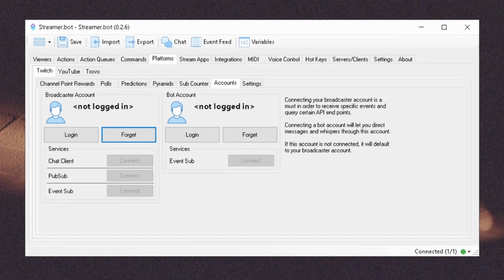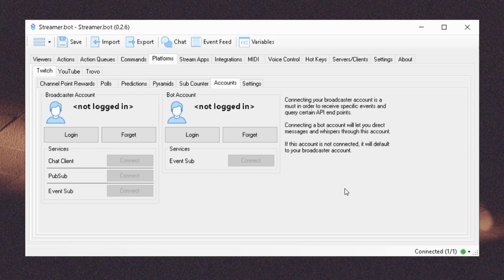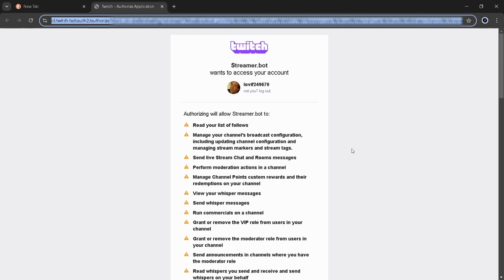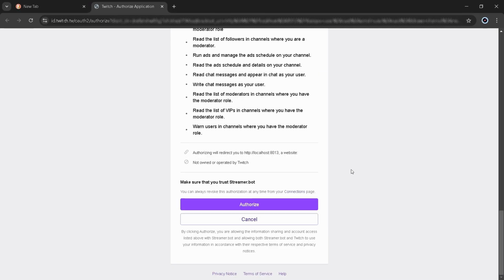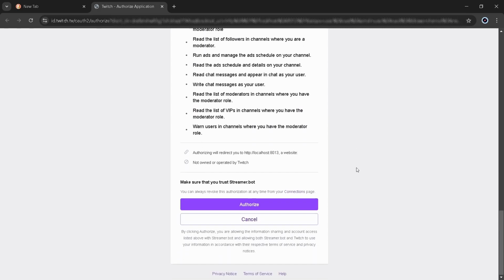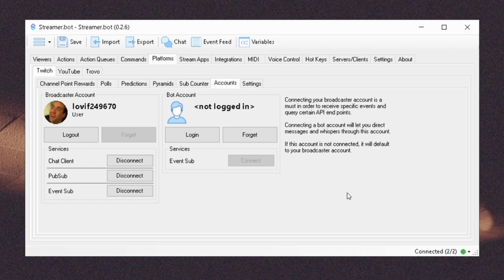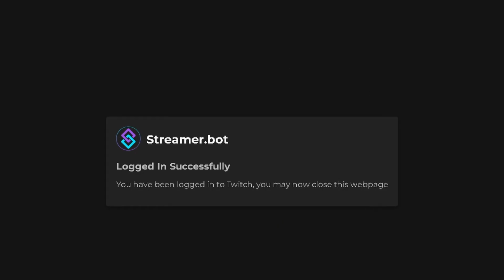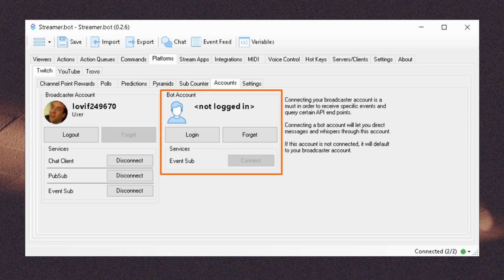Streamer.Bot: Platforms: Twitch | Accounts tab overview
TrovoIn this video, I explain how to connect your Twitch account to Streamer.Bot.